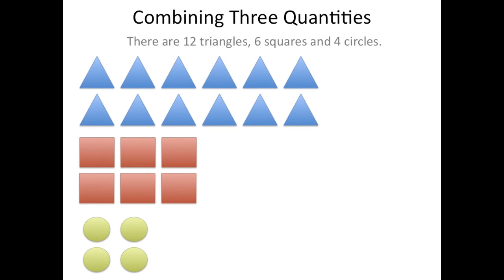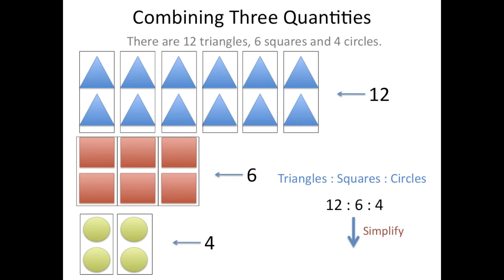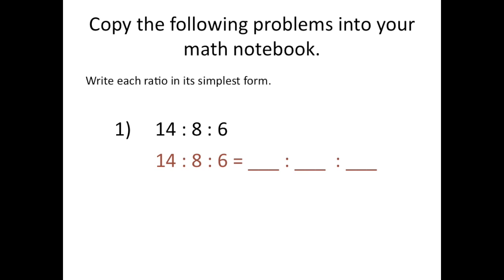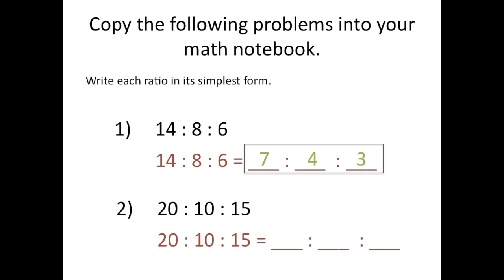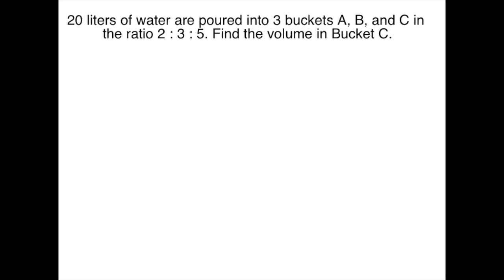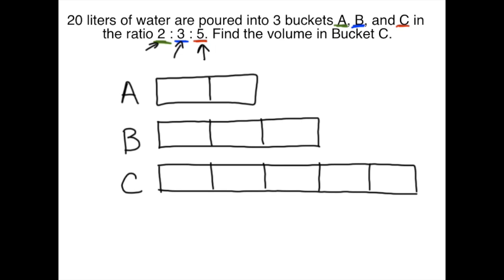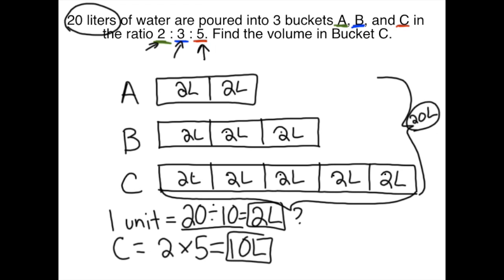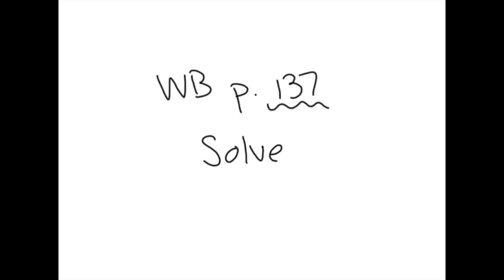Combining Three Quantities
This video is about Combining Three Quantities